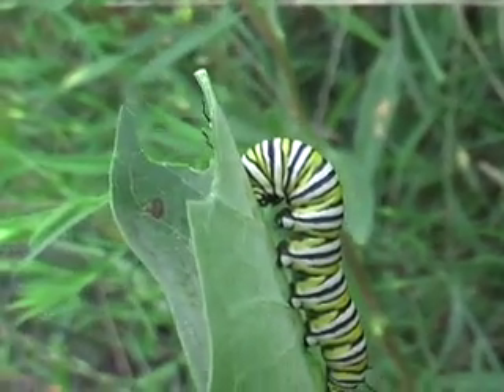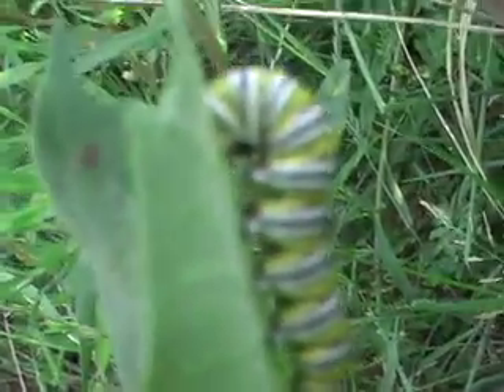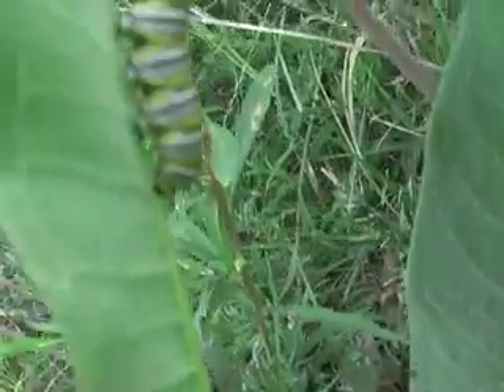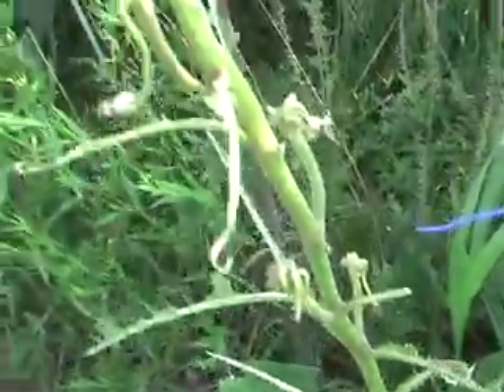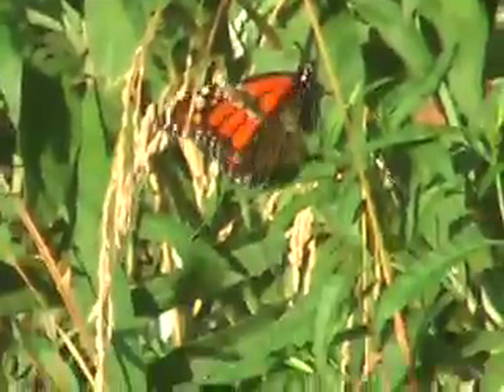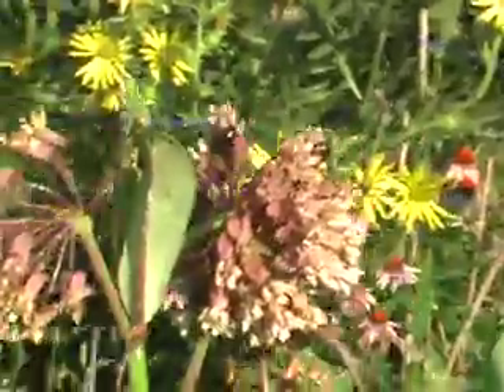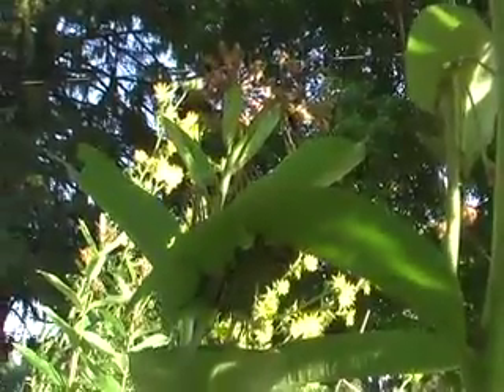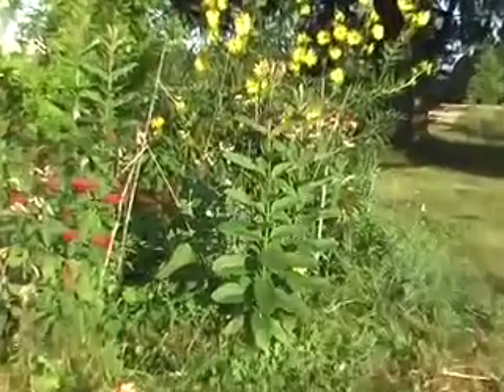Monarch Butterfly Inundation-Lifecycle Butterfly Caterpillar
Since around 07.09.01 an area in central Ohio north of Columbus has been inundated with  monarch butterflies. If you walk under trees, flocks of monarchs fly away. Sometimes 5-15 can be seen hanging from one branch.

It was a good year for caterpillars also. Many monarch caterpillars (and many fuzzy, wolley caterpillars) could be seen at once munching on milkweed and butterfly weed. By September much of the milkweed was stripped of leaves, so that just stalks remained.

However, by the first of September, no caterpillars were visible. The monarchs apparently stopped here for a while during their migration south to Mexico.